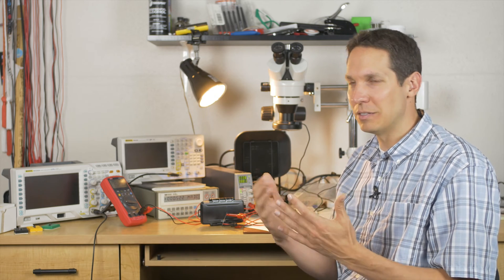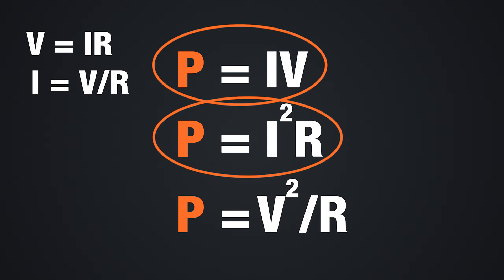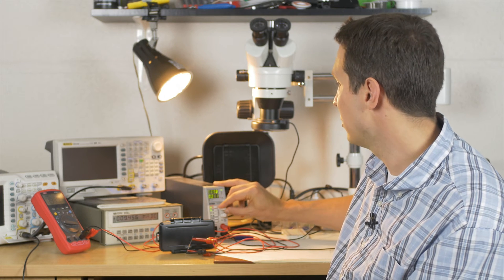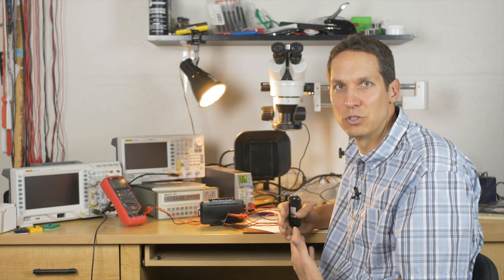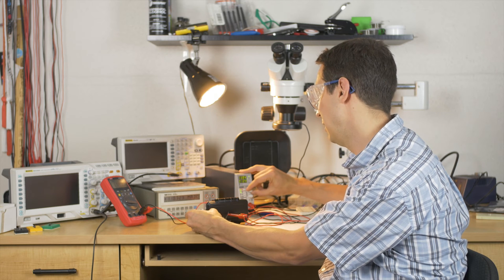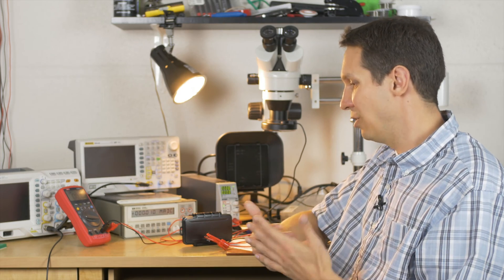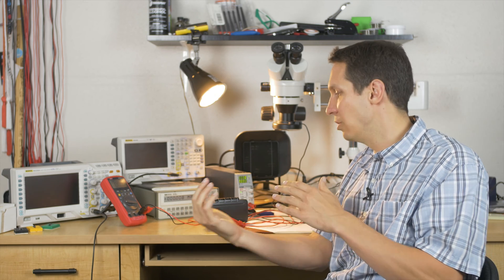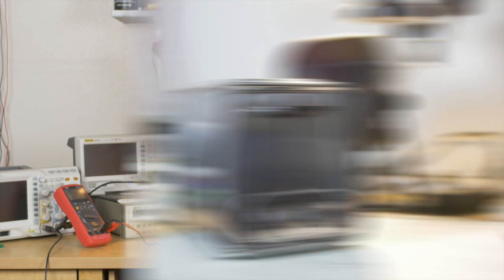Power Dissipation in Circuits plus an EXPERIMENT | Basic Electronics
Power dissipation in circuits is a fact of life in all aspects of electrical engineering, not just electronics.  In this tutorial, we talk about what power dissipation is, when you want it or don't want it, how to reduce unwanted power dissipation, and finally, we melt some stuff on accident.

To learn more about power dissipation in circuits, check out the written tutorial